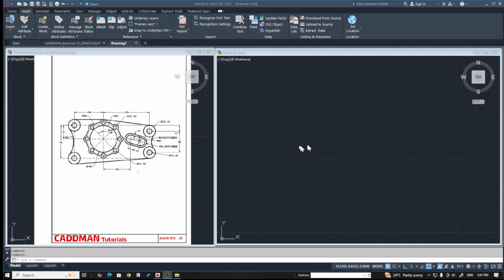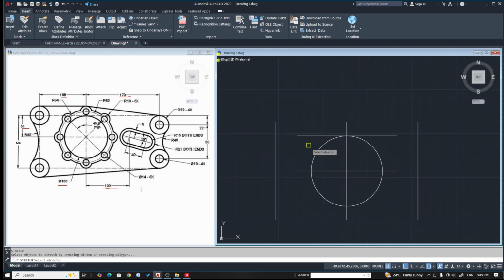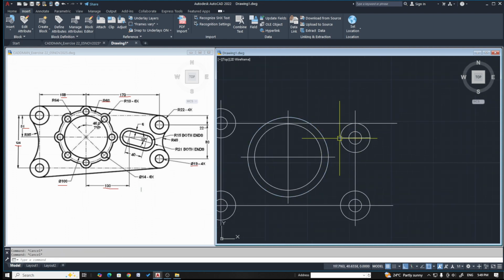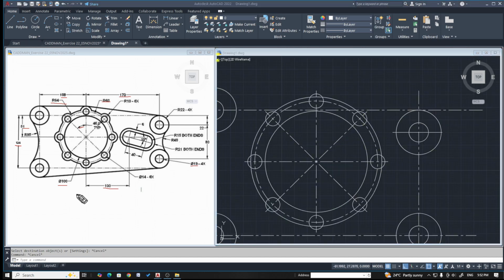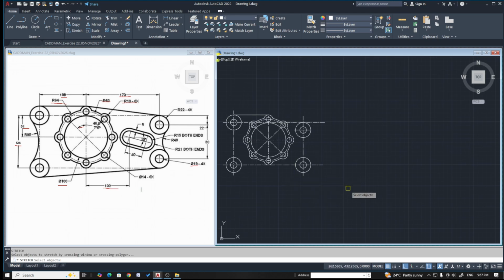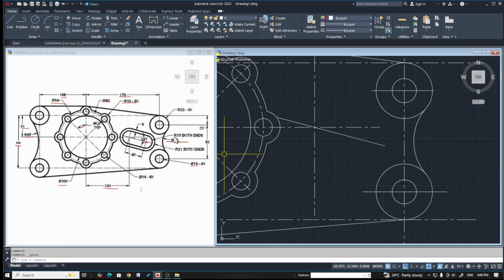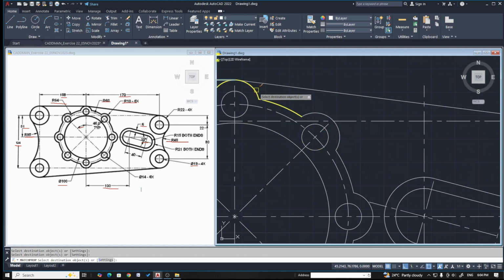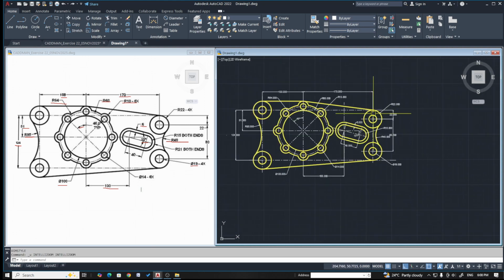| Exercise 22 | AutoCAD For Beginners | Drawings with Solutions | Step by Step | Learn AutoCAD |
AutoCAD Exercises